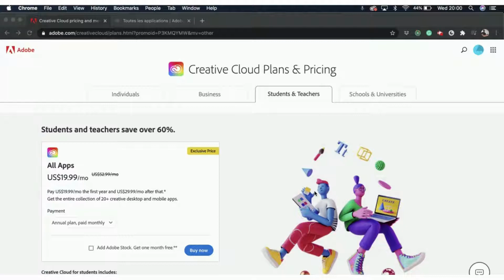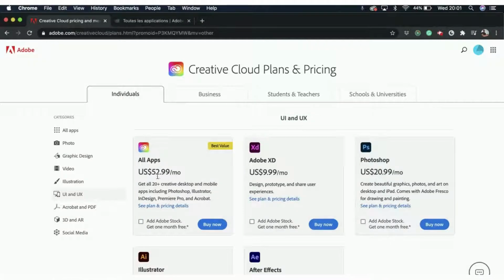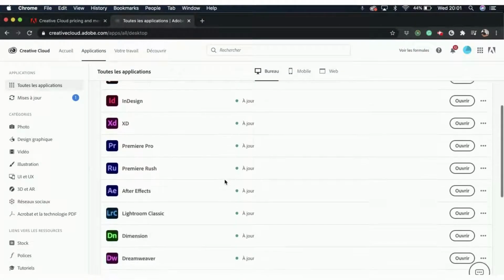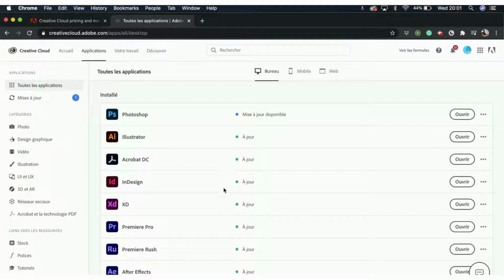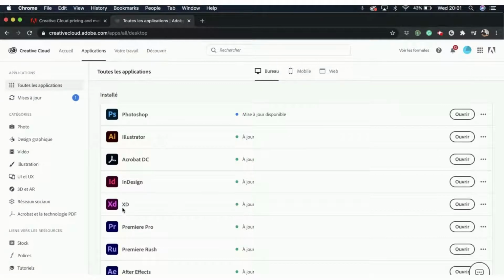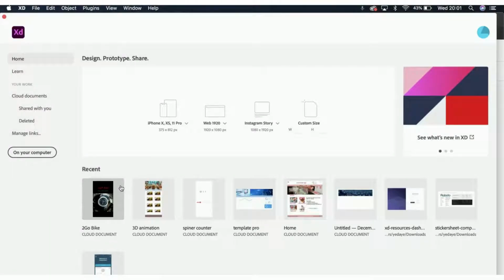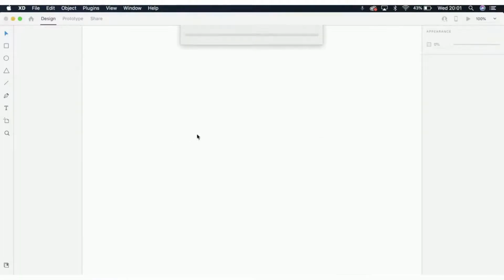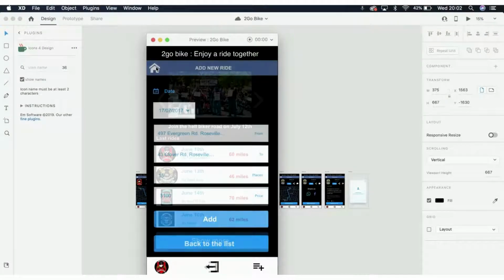Design Studio Adobe XD Getting started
DESIGN STUDIO: ADOBE XD FOR BEGINNER
This video shows what is Adobe XD and how to start using it. It's free but you can have more features for 9.99 a month.